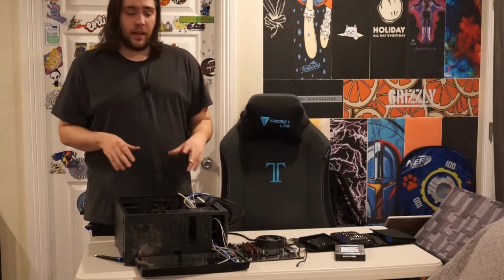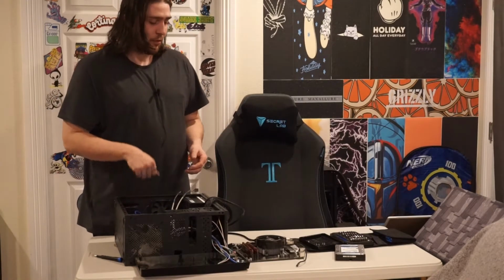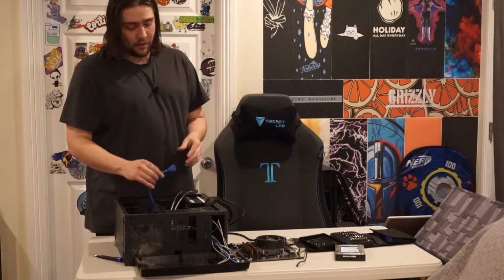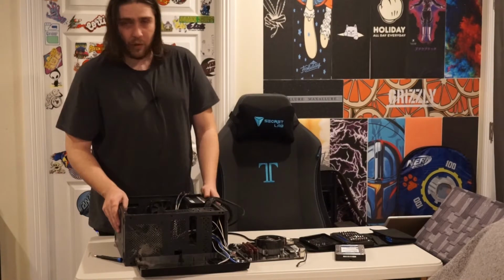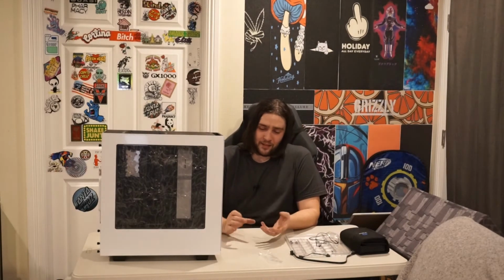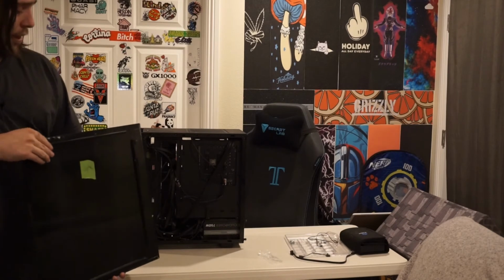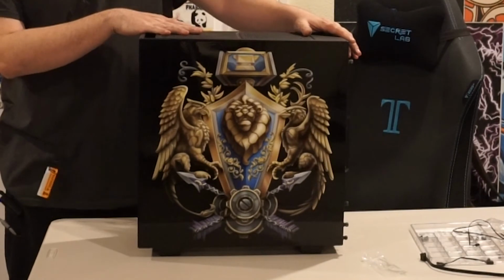How The Bum Upgraded Christmas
In this episode of The Tech Bum, the Bum brings some holiday cheer to his buddy Murda Face Killa and his son with some computer upgrades.